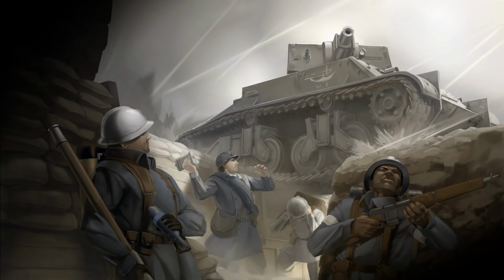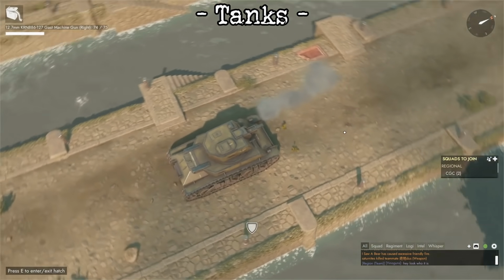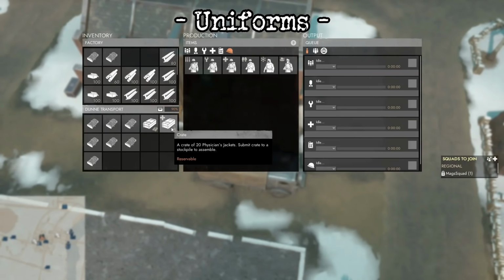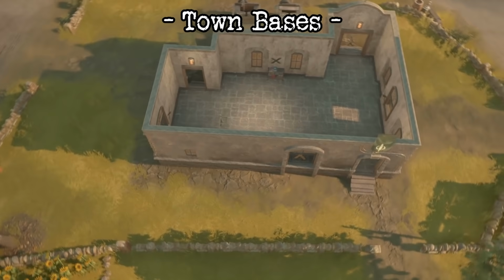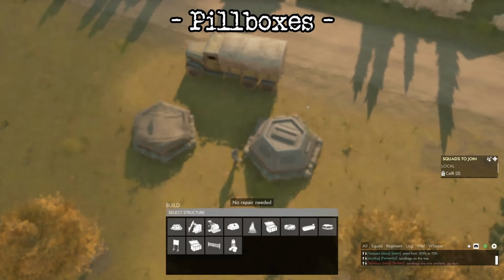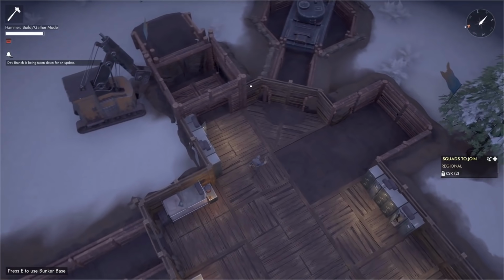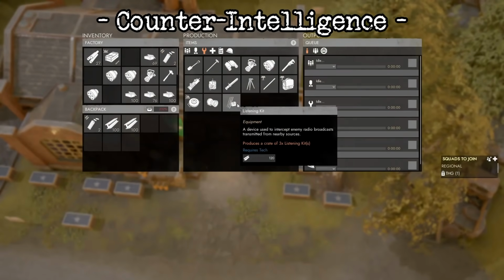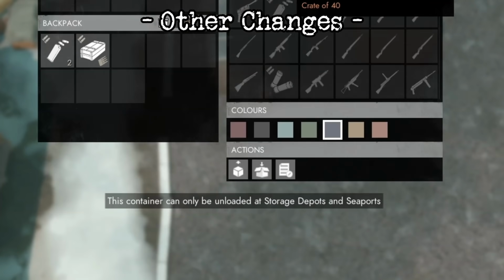14 New Regions, Uniforms, Reworked Pillboxes, Trenches, & Bunkers [Entrenched] - Foxhole (Update 46)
This video goes through some of the key notes for the recent Foxhole updates. Thanks to anyone who helped me test out the new stuff on the Devbranch. Thanks to the devs for giving me patchnotes a bit early to help finish this video.

Credits:
Video Capture & Editing - Theodore H. “I Saw A Bear”
Foxhole Copy Given by Siege Camp Inc. (The Creators of Foxhole)